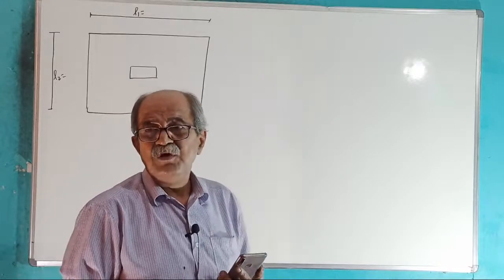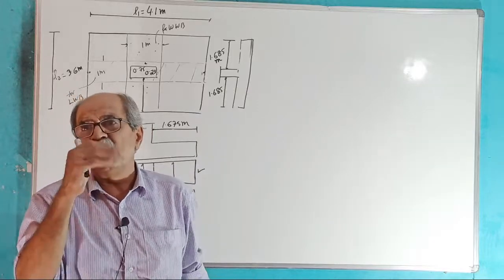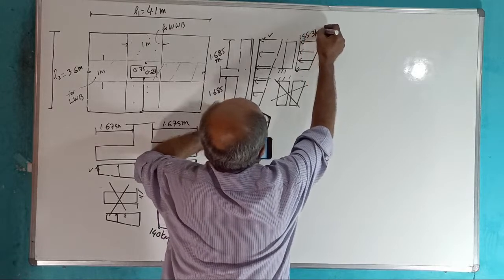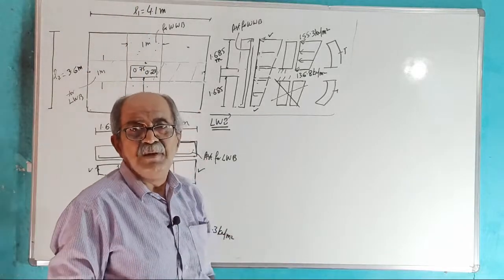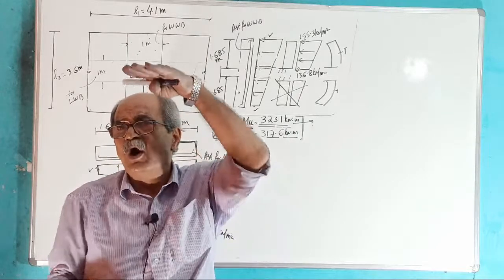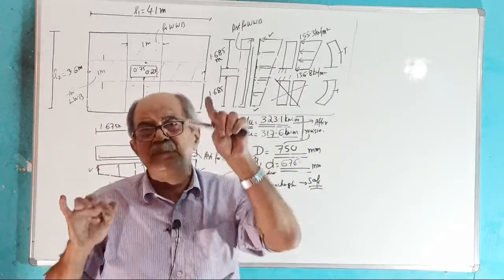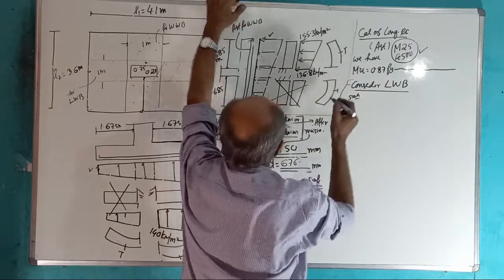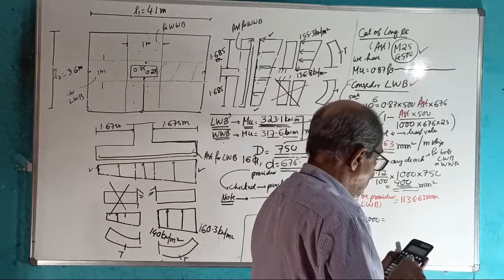ETABS&SAFE/class 36/ Rcc Design